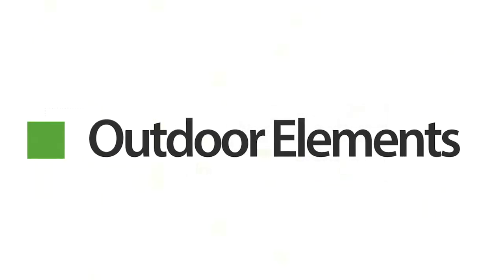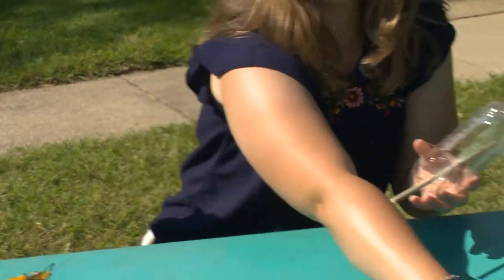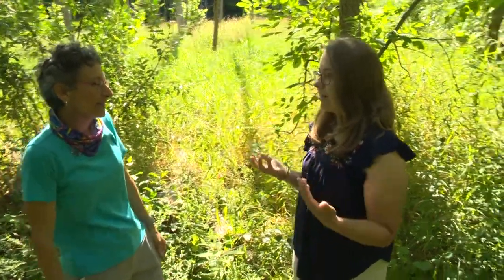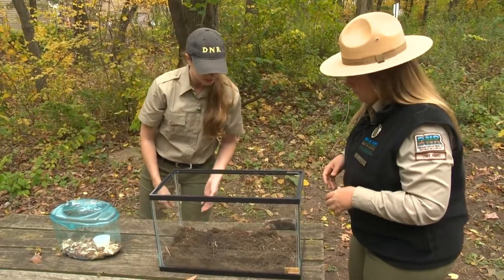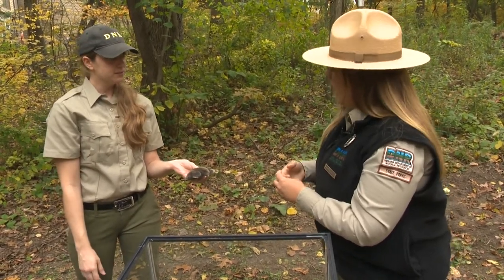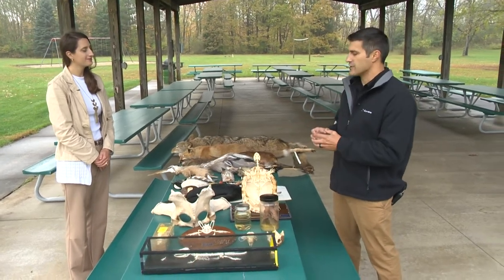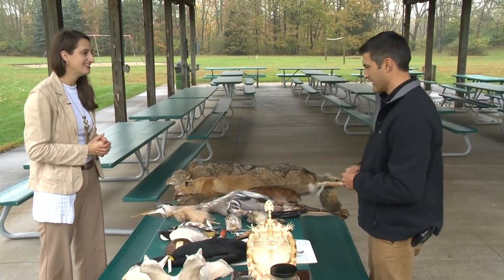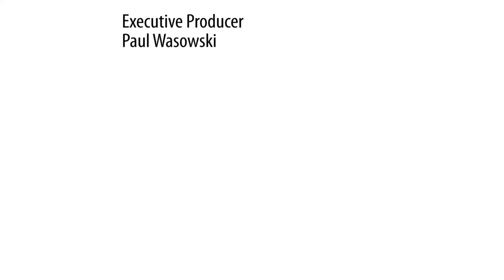Outdoor Elements: Benefiting Bird Migration, Moles, and Taxidermy specimens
Viewers explore the region’s parks, lakes, forests, dunes and more without leaving home. Along the way our hosts and guests share their considerable knowledge on things like Ant Lions, Aquatic Mammals, Bald Eagles, Beetles, Turtles and Salamanders to name a few. They’ll also share information on activities like Fat Tire Biking, Cross Country Skiing and more... Outdoor Elements airs on Sunday at 9am and Wednesday at 7:30pm.